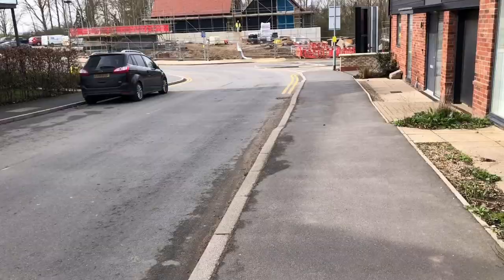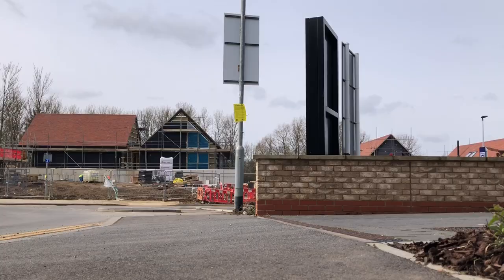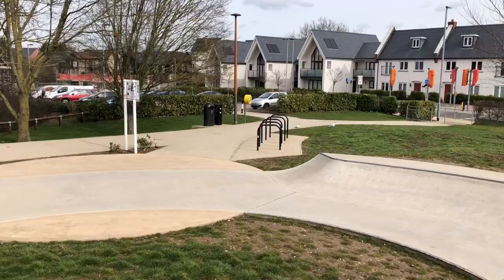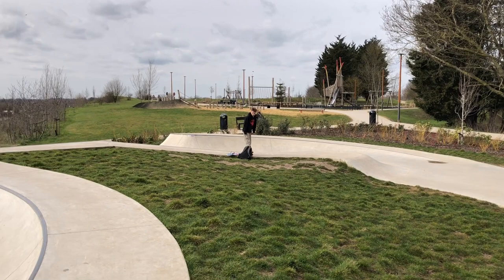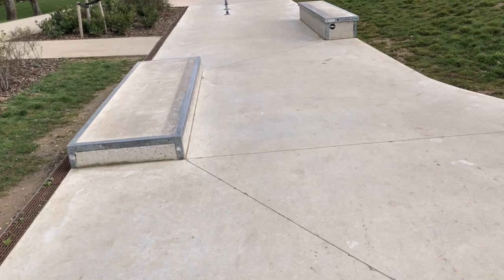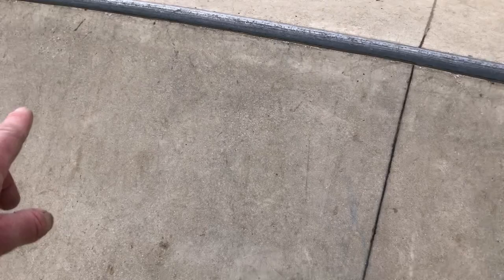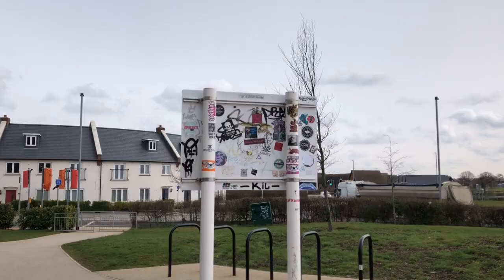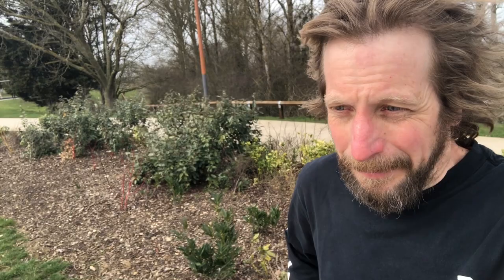Channels Skatepark Chelmsford (plus axle stall to fakie)